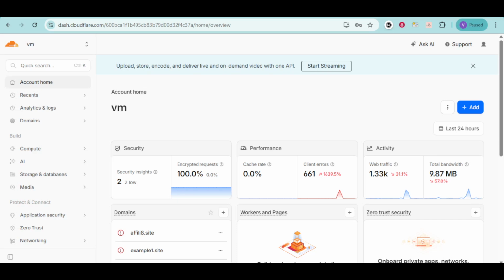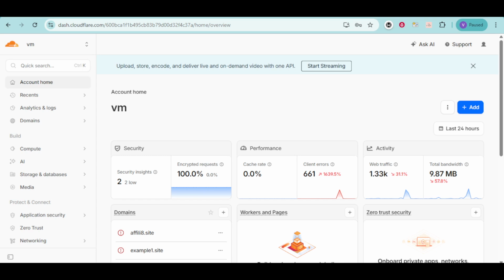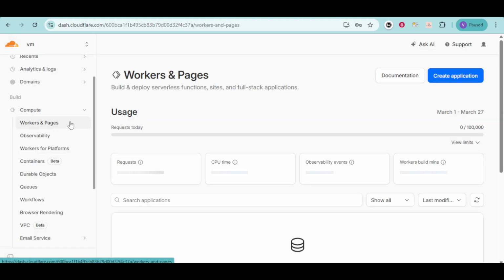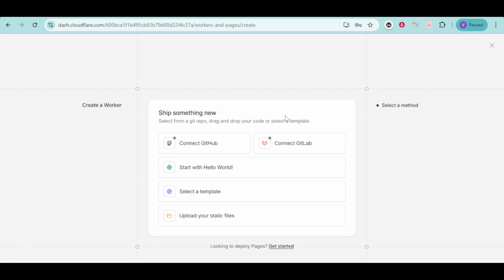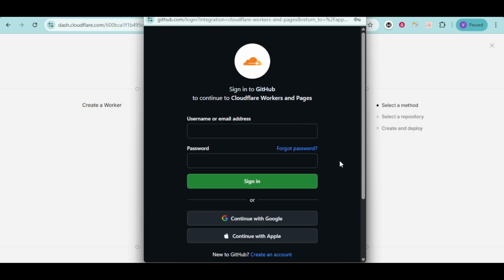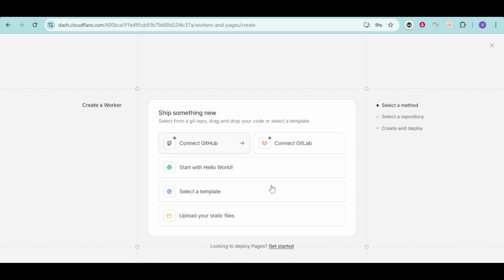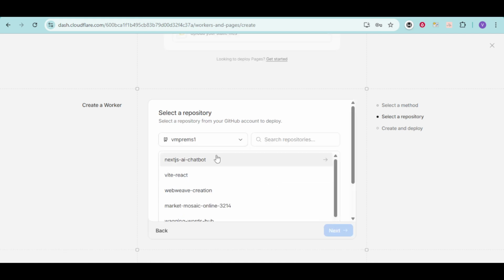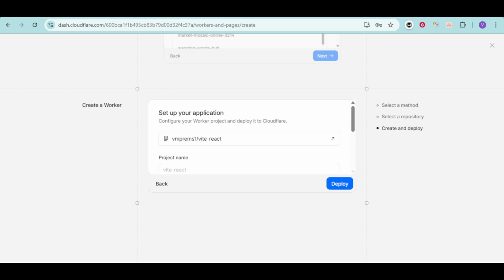How to host MKDocs on Cloudflare Pages (Complete Tutorial)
In this video, we delve deep into the process of hosting MKDocs on Cloudflare Pages, providing a comprehensive guide for developers and technical enthusiasts. Learn how to efficiently deploy your documentation site with the powerful tools offered by Cloudflare, ensuring seamless performance and accessibility.

By watching this tutorial, you'll gain valuable insights into the setup and configuration needed for hosting your MKDocs project. Don’t miss out on the hands-on walkthrough that will empower you to implement this solution effectively. Watch till the end to unlock the full potential of your documentation hosting!